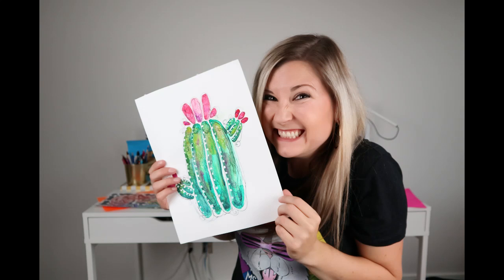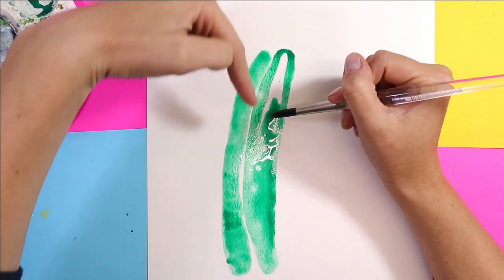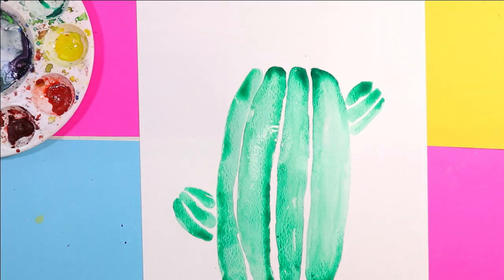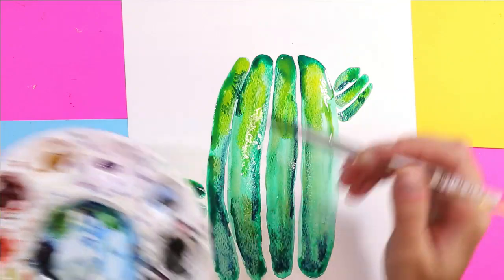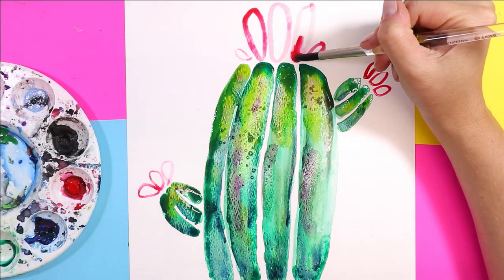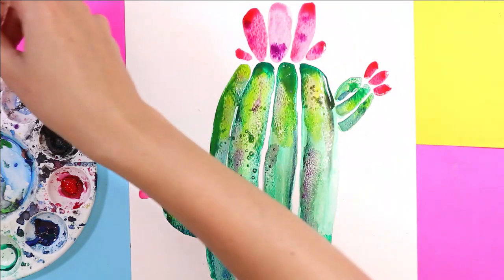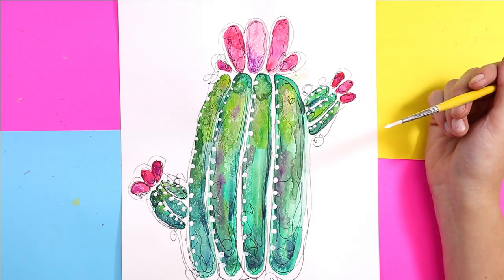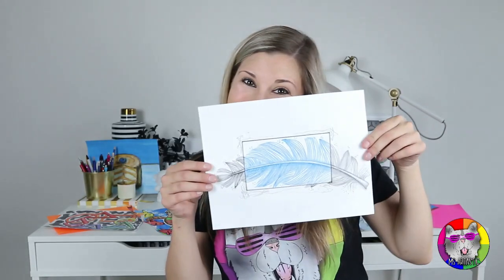Create Stunning Watercolor Cactus Artwork at Home!"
Let's create a Watercolor Cactus Artwork with this art tutorial that makes learning art easy to do. This is a quick and easy, hands-on drawing and art tutorial that you can do at home or in the classroom. Perfect inspiration for teachers!

VISIT the Artastic Collective, Art Teacher Membership site that provides a growing ART RESOURCE LIBRARY by going

Back to School is coming and that also means planning for the upcoming school year! Sometimes it is hard to know where to start! That is why I’ve created a month of FREE Art Lessons and Teaching Resources to help you with planning and prepping for Back to School! I’ll create the lessons for you so that you can use them, ready to go, in the new school year. To kick start this month, we will start with the Artastic Teaching Challenges to get you focused and give you direction for planning. As well, I’ll provide four art lessons that you can watch, make an example for yourself, and use the video lesson in YOUR classroom. Here is a sneak peak of the art lessons that we will be making this month!. Finally, there will be new blog posts coming each week that include either an art project tutorial or an interview with an art teacher. Yes, ALL OF THIS IS FREE! You can find all the resources and when they will be released in my July Calendar of Artastic Events, which is clickable and will take you to the right place! Find the link to this incredible, free resource in the comments section or below the video. I can’t wait for you to be feeling fulfilled and confident for the new school year, no matter what it brings! I can’t wait for you to join me in this awesome month of events and I look forward to the email from you when you’ve completed the challenge! Learn more about the July Calendar of Artastic Events by watching this video

Ms Artastic